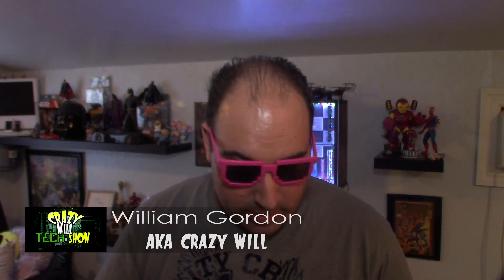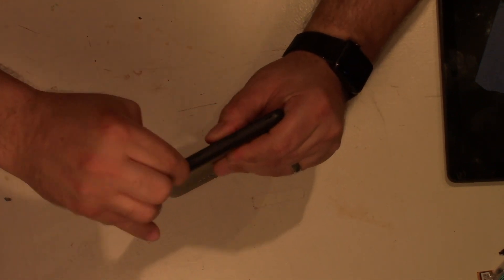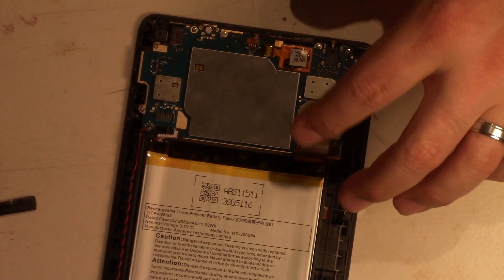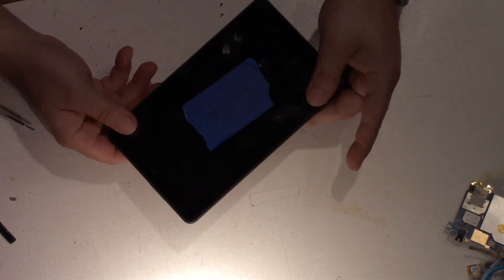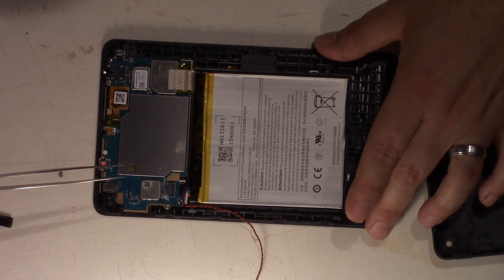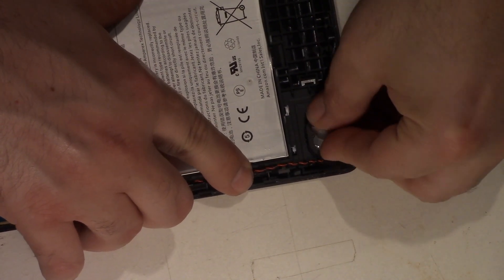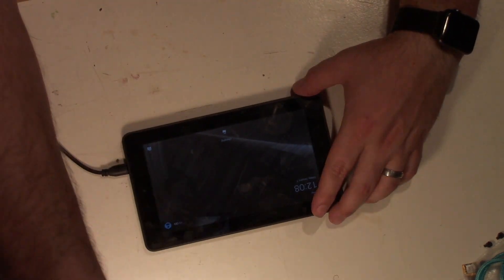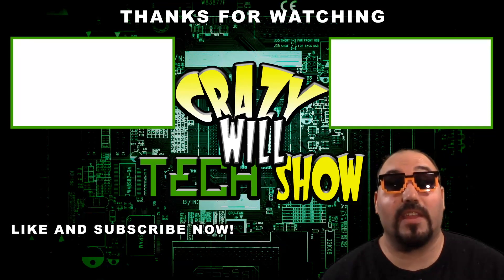how to fix a kindle fire 7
On this episode of Crazy Will Tech Show I show you how to fix a 2015 Kindle Fire 7. My buddy had 2 kindle fires that were his kids. U fortunately one had a broken screen and the other keeps rebooting. So i’m going to swap boards to see if we can get one working. I show you how to open them up and take out the board step by step.